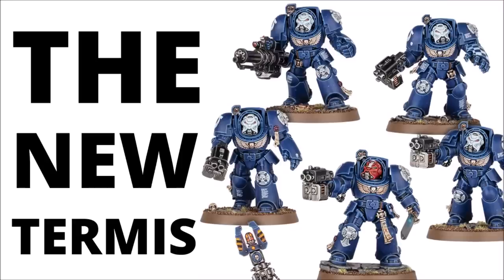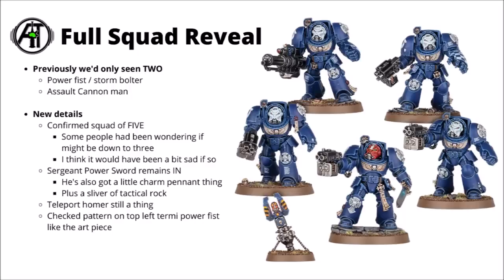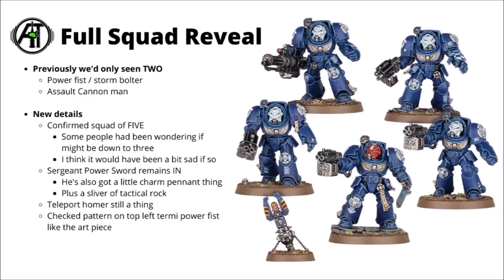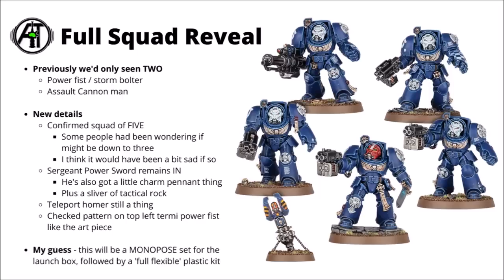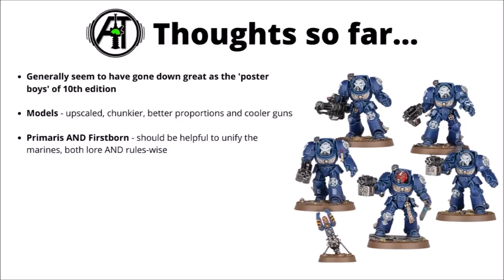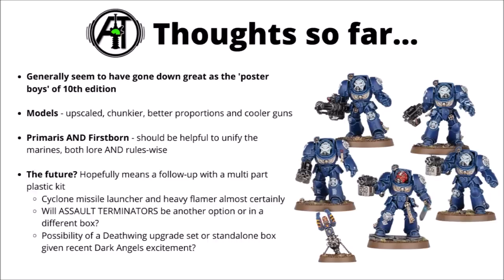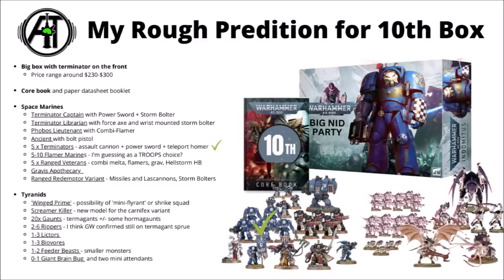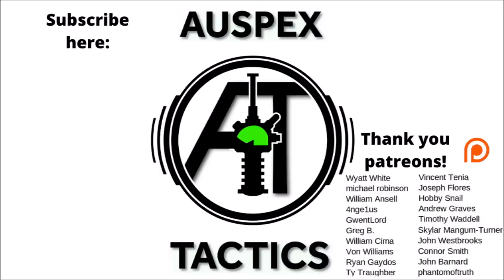New 10th Edition Space Marine Terminator Squad Revealed in Full!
Let's talk about the shiny new terminators coming to the new edition of Warhammer 40K...

0:00 Intro
1:11 The Models
4:32 Other Pictures
5:43 Thoughts so far...
8:00 Launch Box?
8:36 Outro